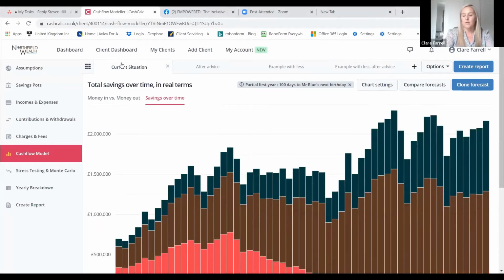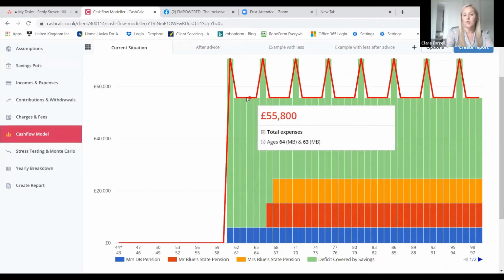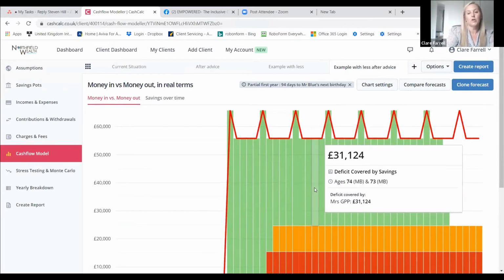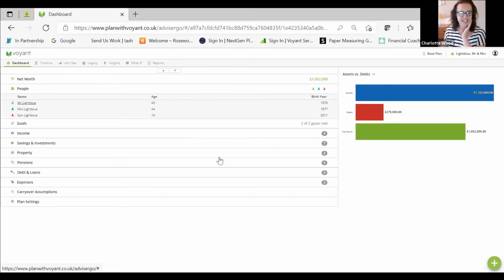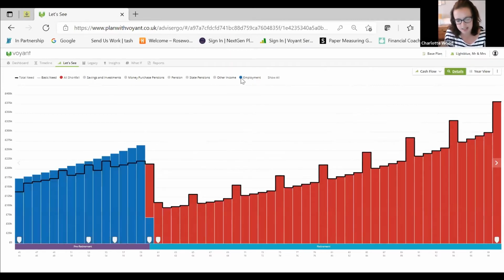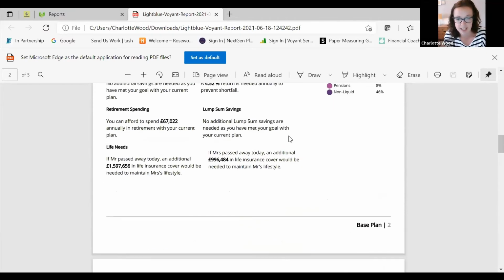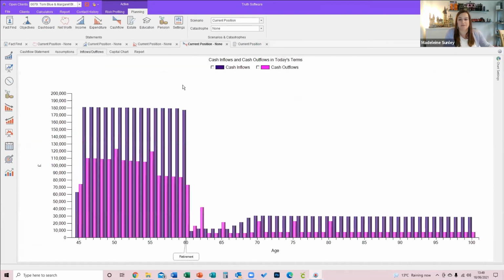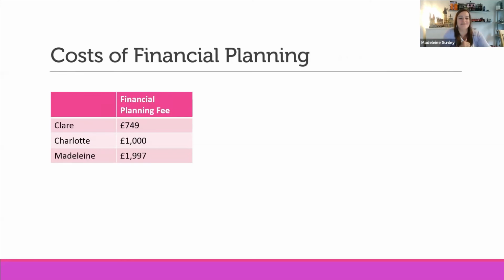Cashflow Webinar 202106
Cashflow modelling webinar for Members of the Empowered Facebook Group